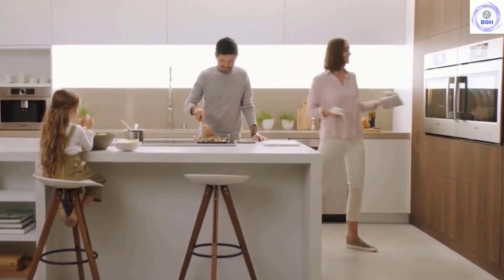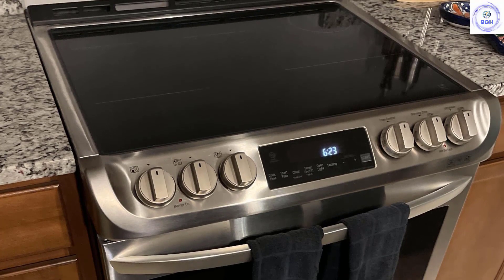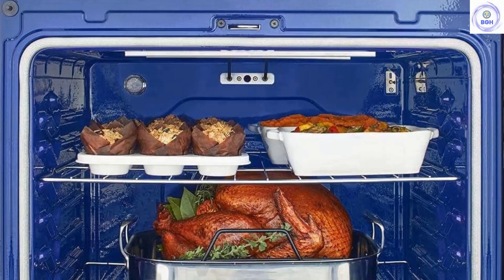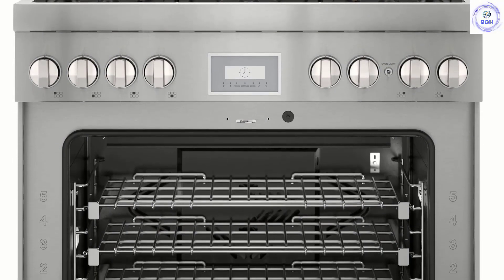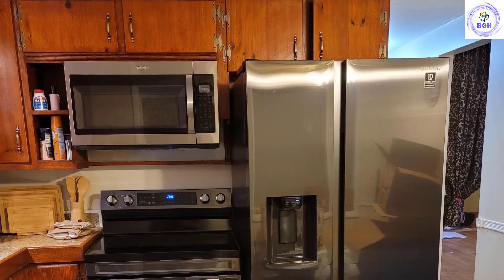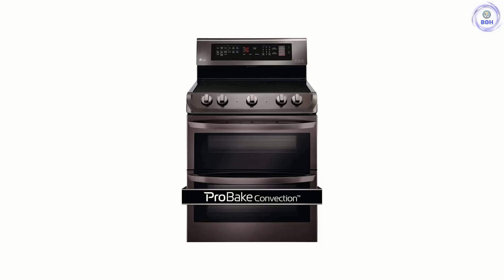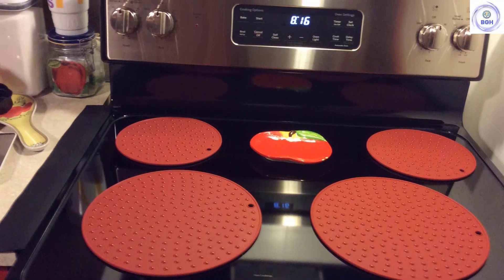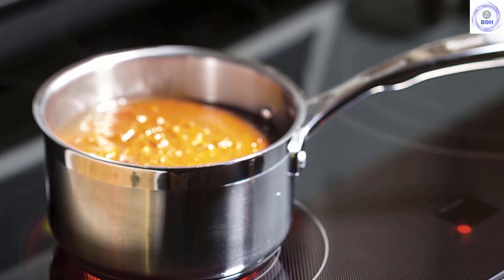The 11 Best Electric Range 2022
This video helps you to find out the best electric range 2022 on the market. So Get Your best electric range from here
Best Electric Ranges 2022